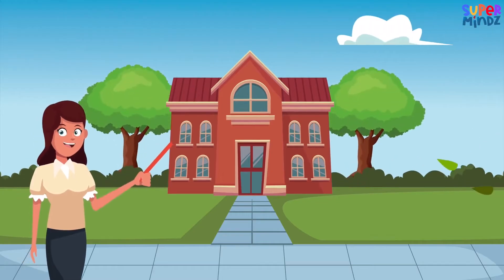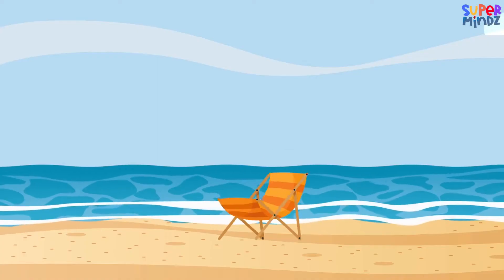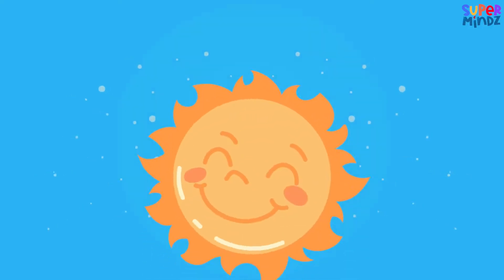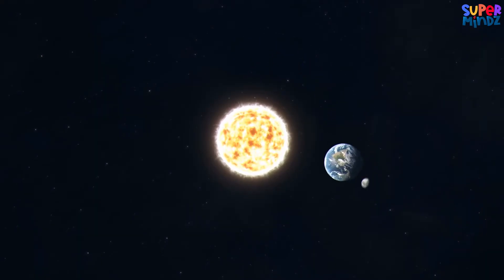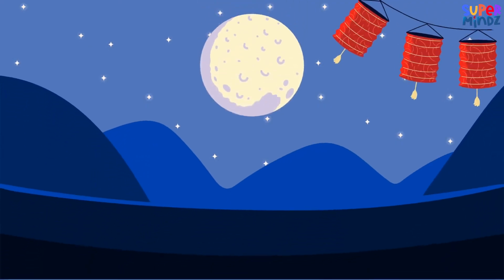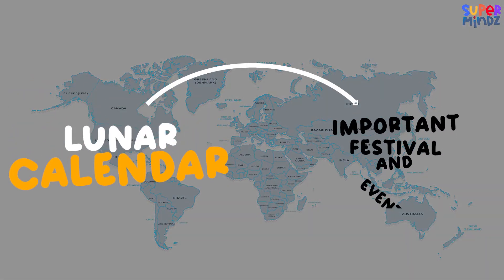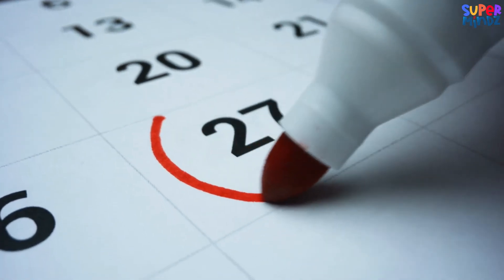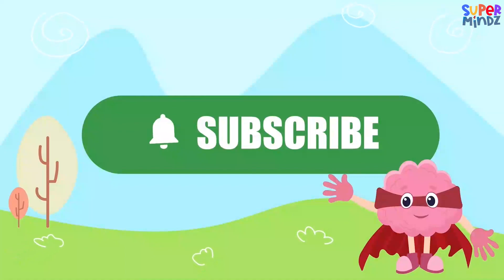Solar and lunar calendar | For Kids | Supermindz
Dive into the ancient art of timekeeping with our concise exploration of solar and lunar calendars. Discover their origins, differences, and modern-day impact in just a few minutes. Join us for a journey through time's celestial rhythms!